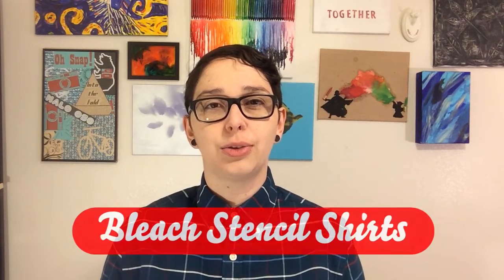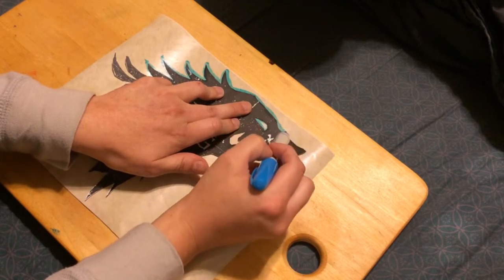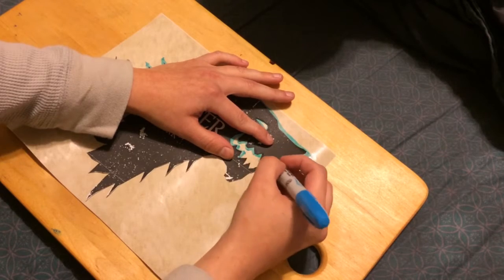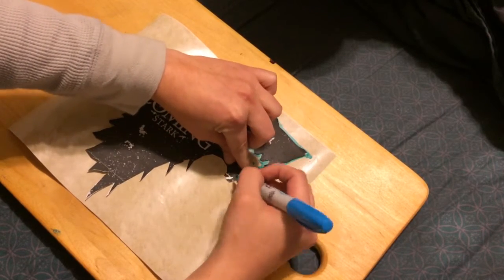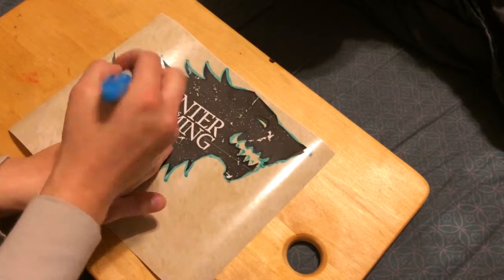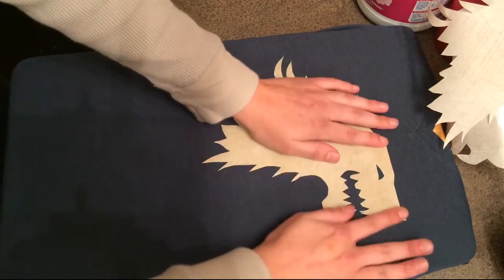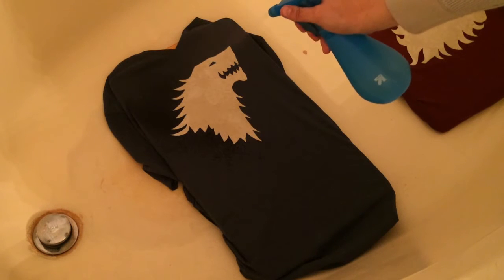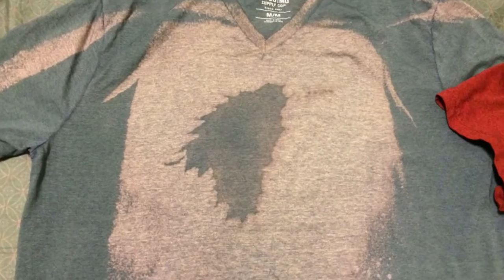DIY Bleach t-shirts - Pinterest in Real Life(Game of Thrones)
This week we turn some basic t-shirts       into epic pieces     of art.  Well at least some basic neediness.  All you need is bleach, a t-shirt, a spray bottle, and something to make a stencil.  Super easy and can be done in 30 min.